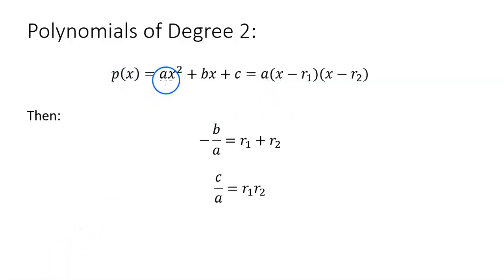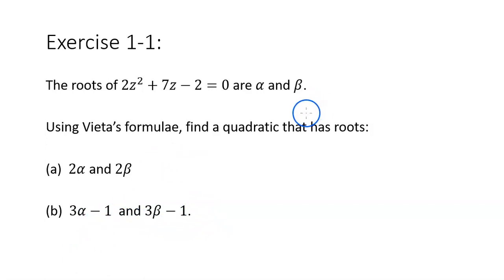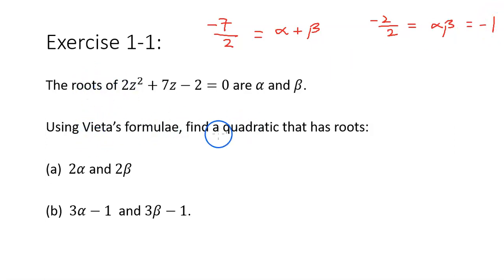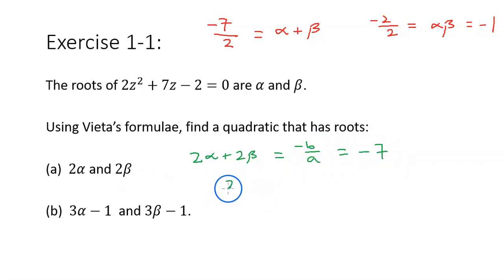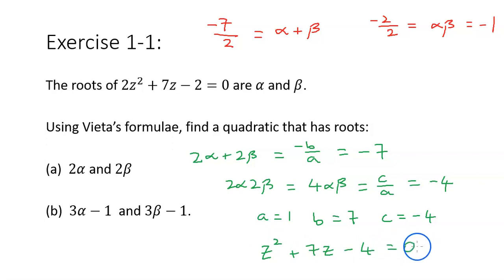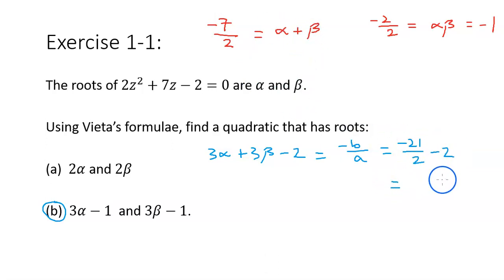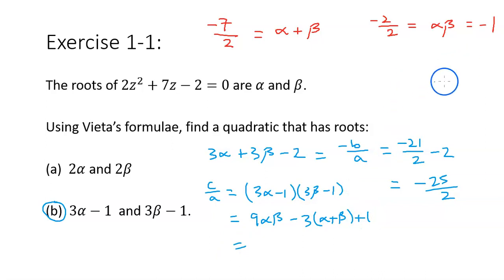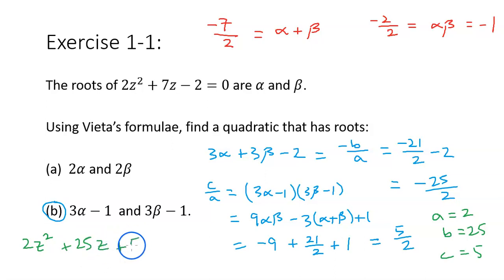CAIE 9231 Further Pure 1 Polynomials Lesson 1 Part 3 Vieta's Formulae Example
CAIE 9231 Further Pure Mathematics 1 topic 1.1 Roots of polynomial equations. This lesson is a quick example of using Vieta's formulae for a degree 2 polynomial equation. Everything here can be done using the quadratic formula, but later on you will get questions that require these techniques.